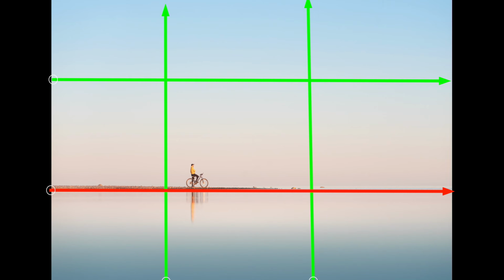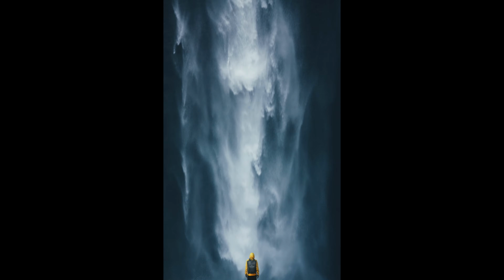Minimalist Photography MADE EASY!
Minimalist photography should look effortless. Of course, pulling off an effortless minimalist image is easier said than done. But there are many different tools - some you might already know and others you might not have ever used - that we can employ to create beautiful minimalist shots. In today’s video, we’ll discuss some common tools and tips that will help you make images that are beautiful, effortless, and minimalist.

Relevant PhotographyTalk Articles:

A Step-by-Step Guide to Mastering Minimalist Photography

2nd Best Camera
Favorite Lens
70-200mm Awesomeness
2nd Favorite Lens

Comment on this video (and as many other videos on this channel as you want for additional entries) after watching it in its entirety. People spamming our comments will be disqualified. Be sure you watch the entire video all the way through before commenting on it! Comments must be made within 30 days prior to the giveaway expiration date.

Register on PhotographyTalk (it’s free!) & Introduce yourself in the forum

There is NO PURCHASE NECESSARY to enter the contest or win a prize.

A total of three (3) winners will be chosen from the comments on three (3) randomly selected videos from our channel. We will announce the giveaway winners on the PhotographyTalk episode after the giveaway ends, so keep your eyes peeled for that video! Once we verify you as one of the winners, we will send your prize out to you!

By entering this giveaway, you agree to release YouTube from any and all liability related to this giveaway. Refer to the YouTube Community Guidelines for additional details. Also see the PhotographyTalk Privacy Policy.

PhotographyTalk will pay to ship the prizes. Winners are responsible for all costs incurred after that (i.e., taxes, import fees, and so forth).